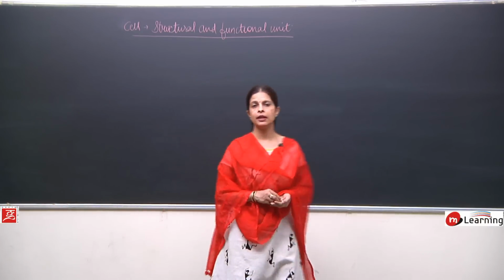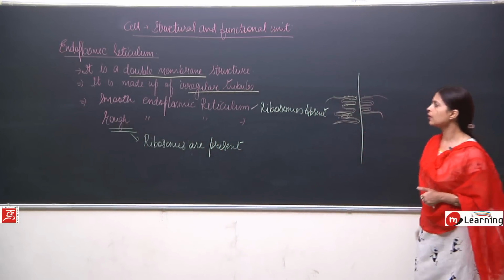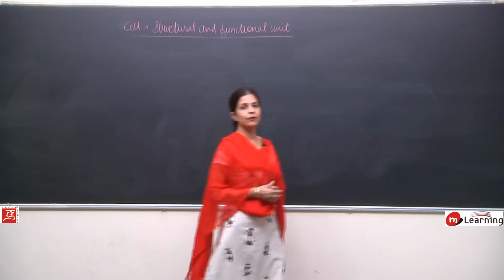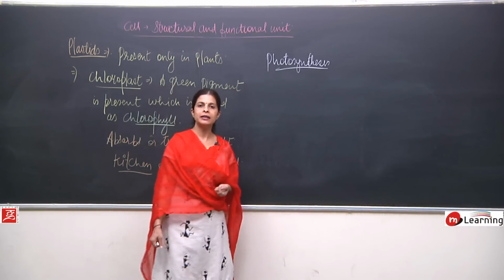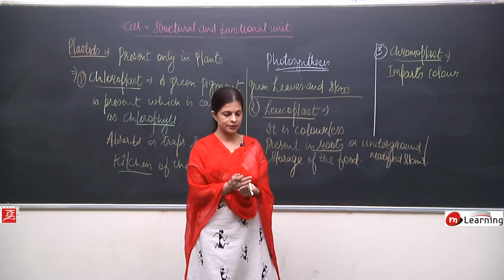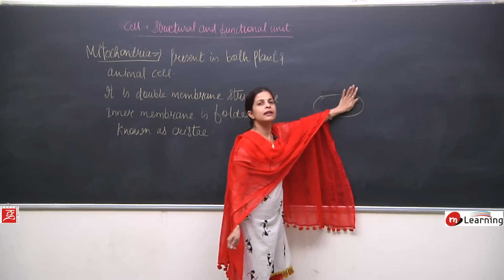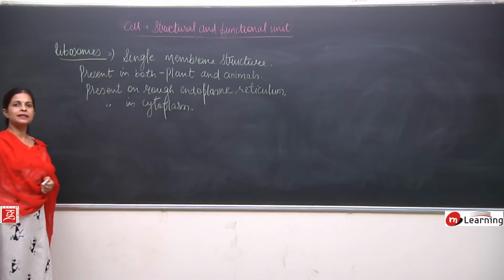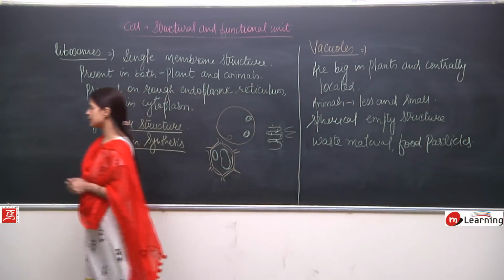Cell Structure & Function for Class 8th - 05/11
Welcome to M Learning India, your visual and concept-based learning platform for Class 8 Science!

This playlist covers the complete NCERT chapter Cell: Structure and Functions, explaining the discovery of cells, their types, components, and roles — a core topic for CBSE Boards, NTSE, and foundational Biology Olympiads.

📘 What You’ll Learn:
✔️ Discovery of the Cell – Robert Hooke and Cell Theory
✔️ Unicellular vs Multicellular Organisms
✔️ Functions of Major Organelles – Nucleus, Cytoplasm, Mitochondria, Vacuoles, etc.
✔️ Cell Shape, Size, and Number
✔️ Diagram-Based Understanding and Labeling
✔️ NCERT Exercise Solutions + CBSE/NTSE-Based MCQs

This chapter strengthens biology fundamentals, diagram skills, and visual reasoning.

📞 For Academic Support or Queries: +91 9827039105